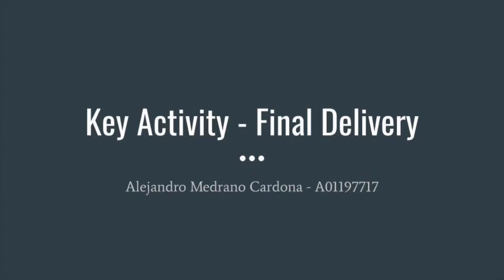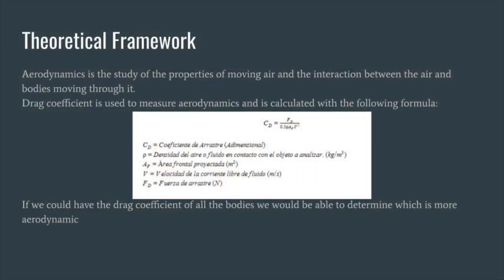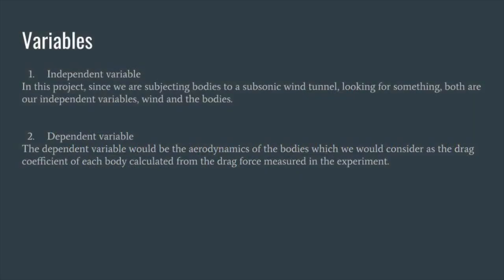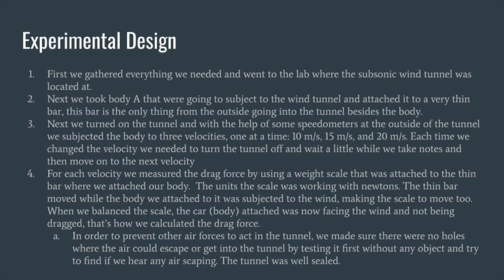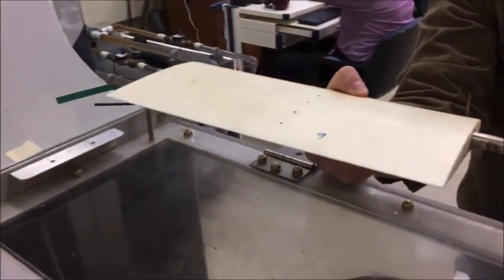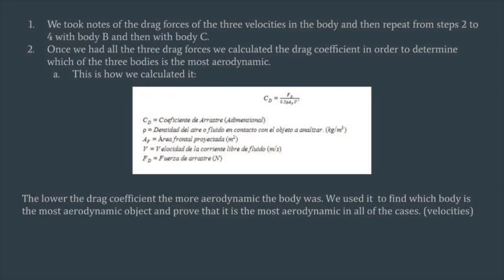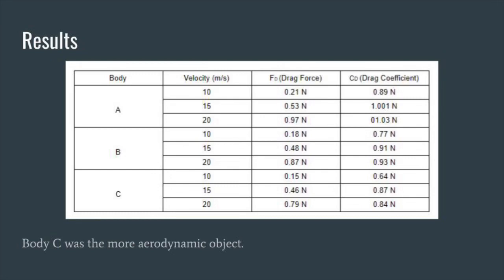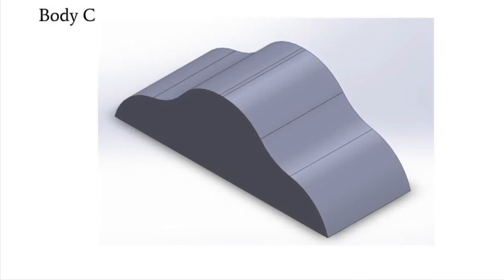Final Delivery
Alejandro Medrano - Aerodynamics